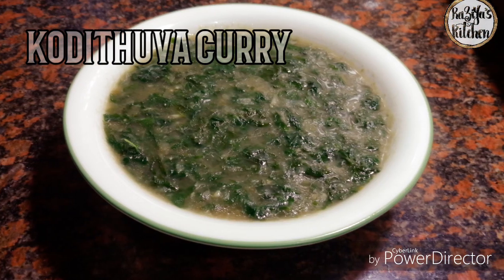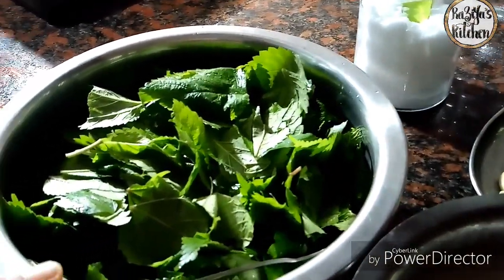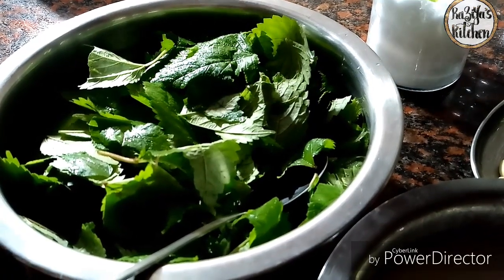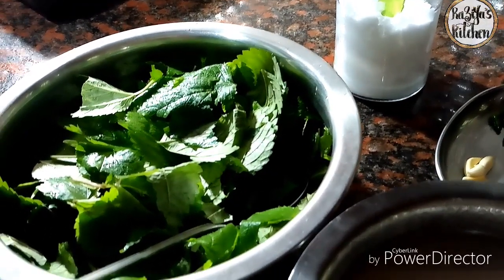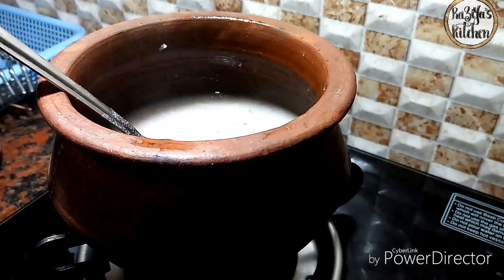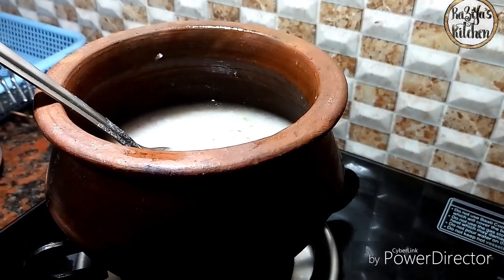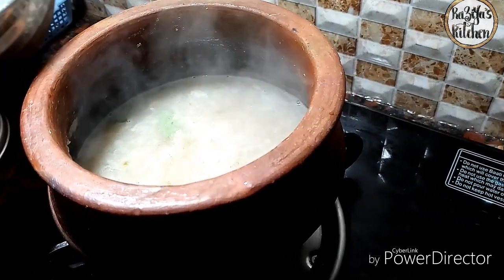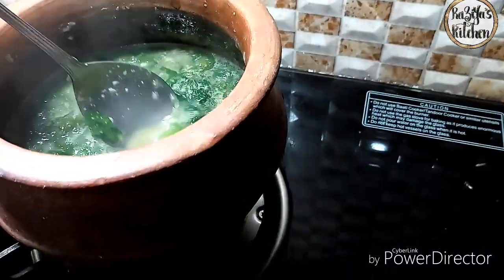കൊടിത്തൂവ കറി | kodithuva curry - Raziya's kitchen #32